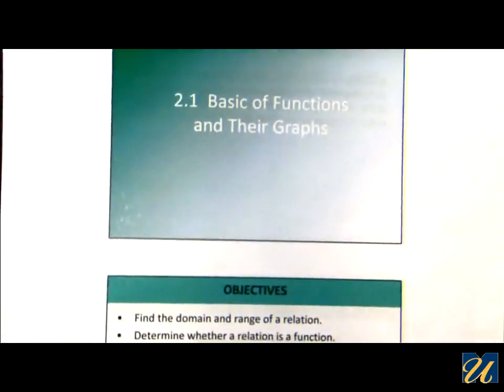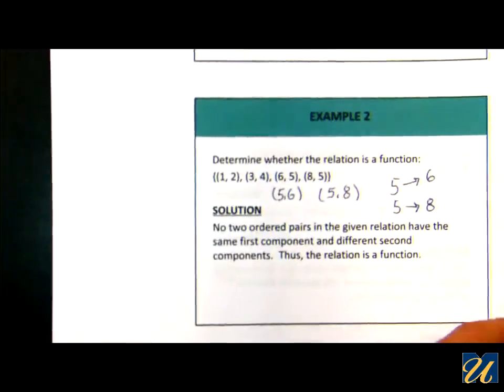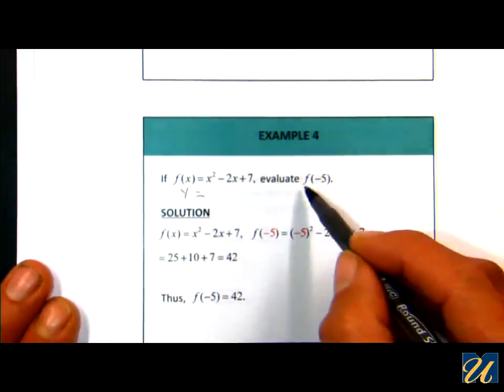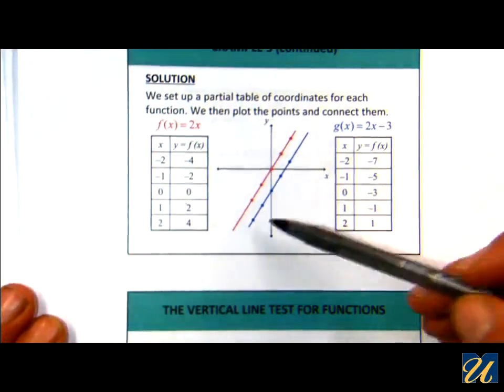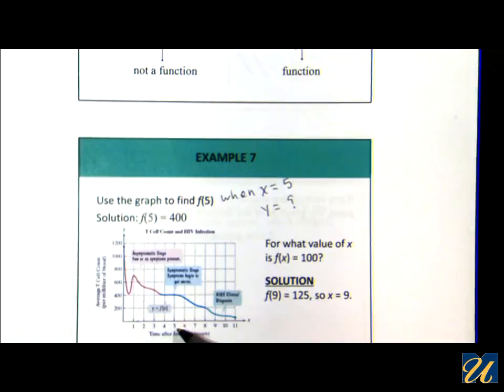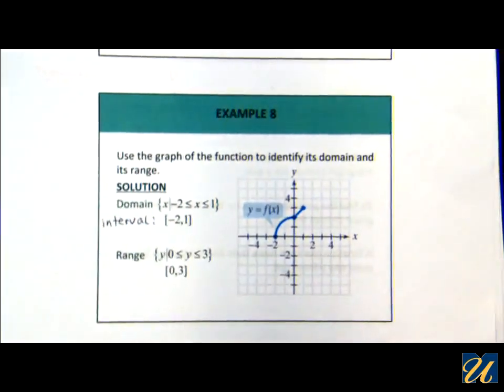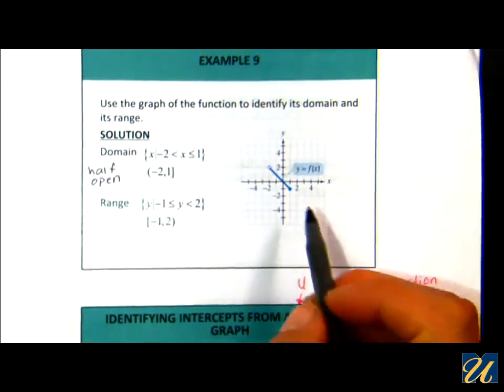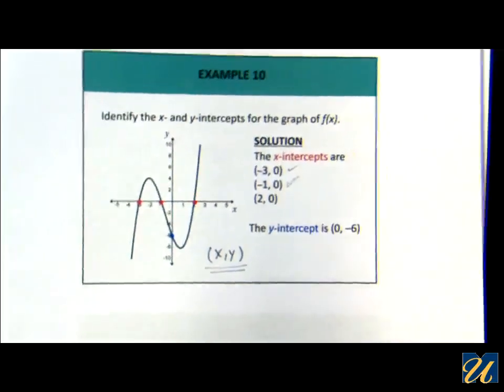CHAPTER 2.1 (PP Slides), Advanced Algebra & Trig